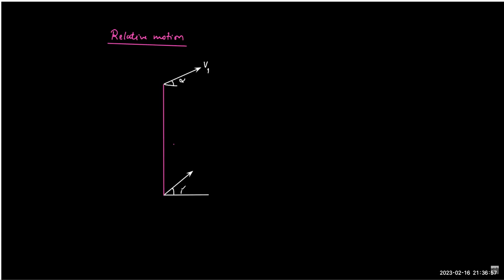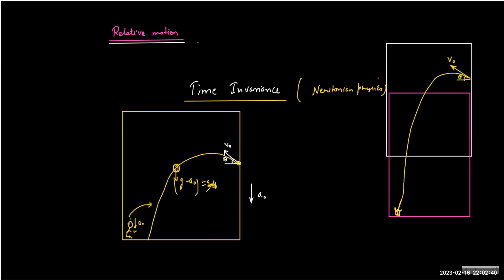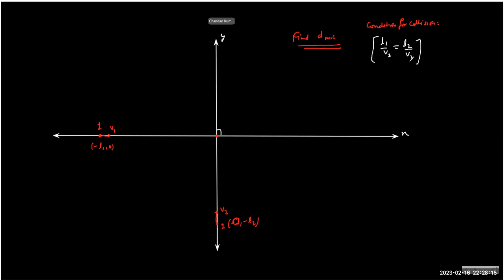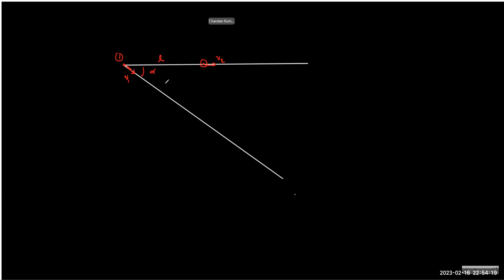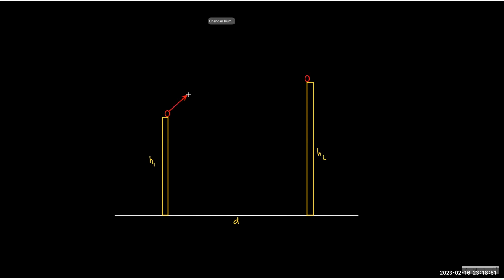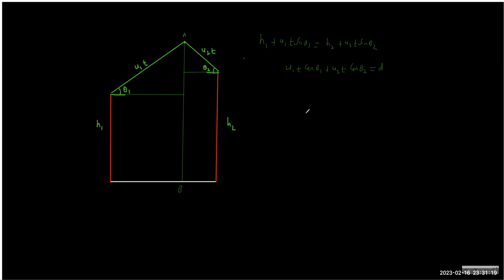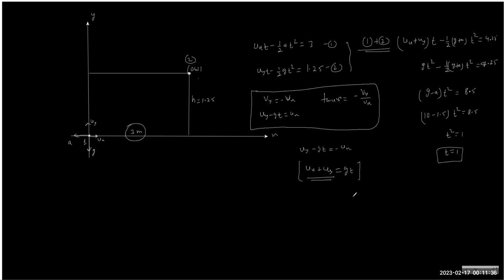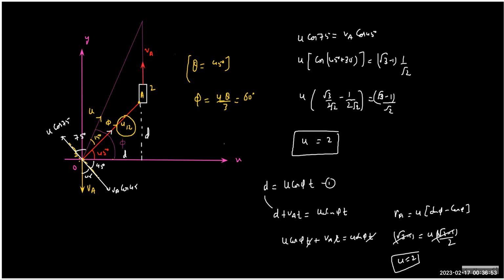relative motion revision lec 3